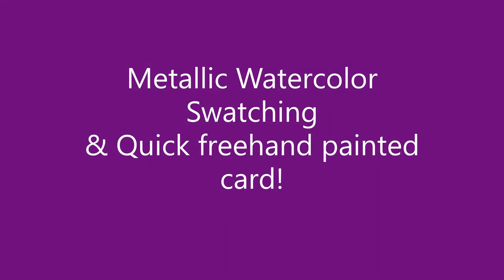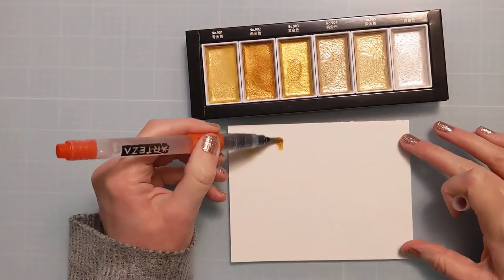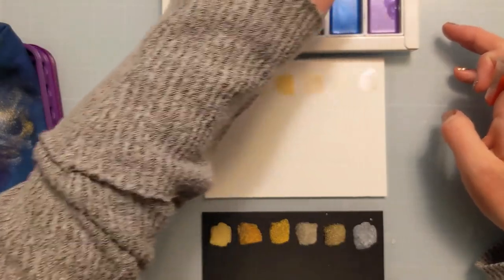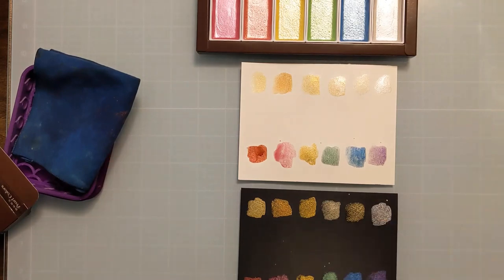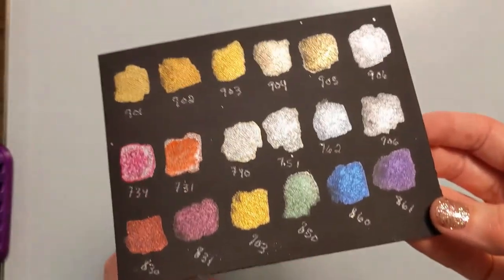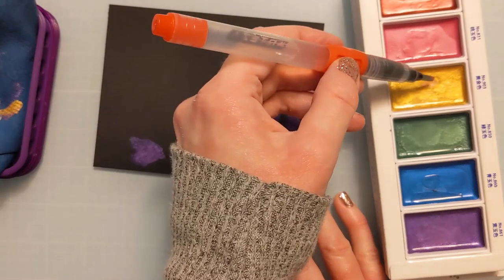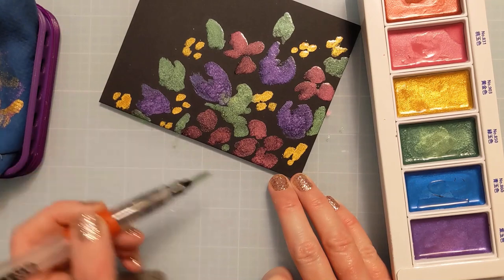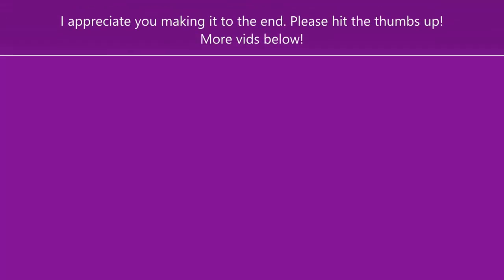Metallic watercolor swatching! Quick freehand painted THANKS card too!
🔽 EXPAND for more info 🔽Metallic watercolor swatching! Quick freehand painted THANKS card too! In this vid I swatch out my new watercolor sets that I got for Christmas. I also create a quick and easy freehand watercolor floral thank you card. This style is so easy ANYONE can do it!! Easy handmade greeting cards great for playing with your paints and NOT overthinking it! Thanks for spending time with me today!

💛Products 💛
Gansai Tambi Watercolor Sets
Arteza Water Brush Pens
Canson XL Watercolor Paper
Stonehenge Black Watercolor Paper
LDRS Stitched Rectangle Dies A2 (LDRS)
LDRS Stitched Rectangle Dies A2 (Scrapbook)
Wow Heat Gun
Versamark Embossing Ink Pad
Spellbinders Platinum 6 Die Cutting Machine
Thanks Stamp: discontinued